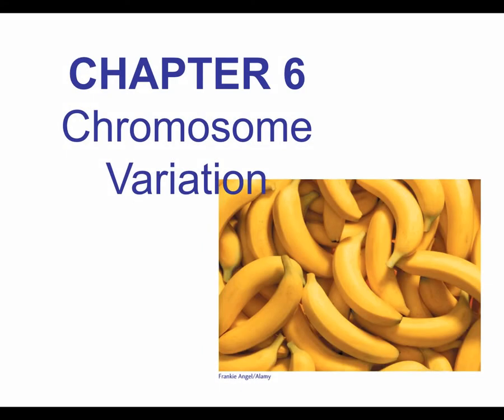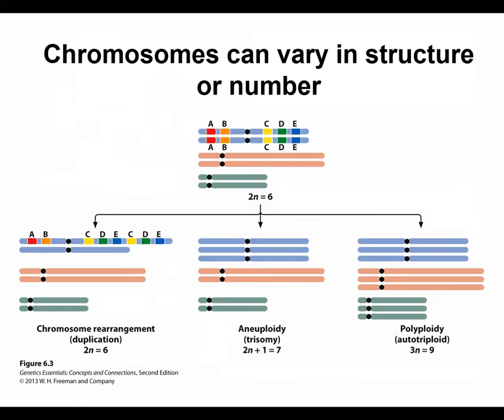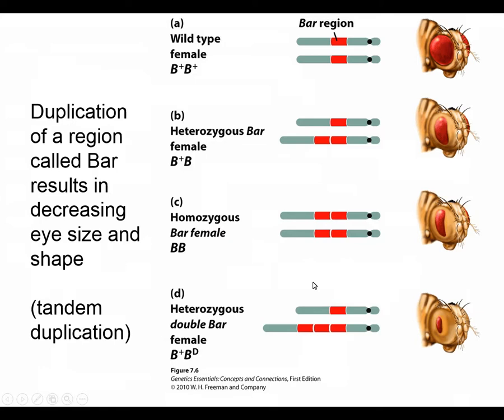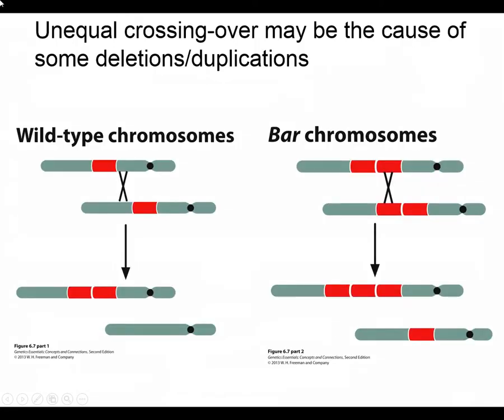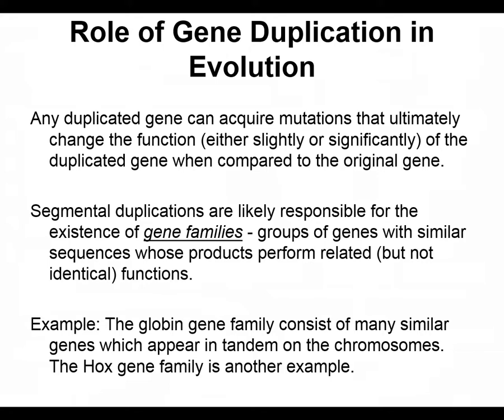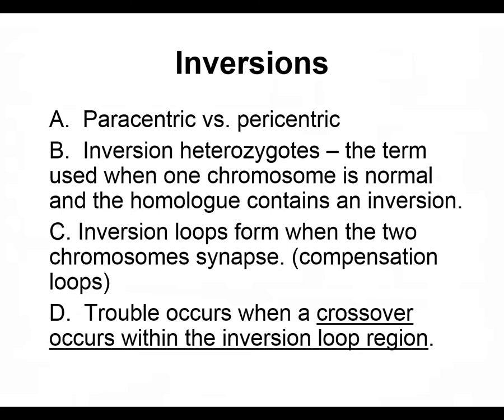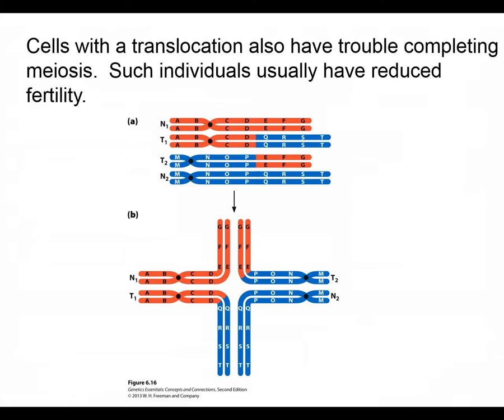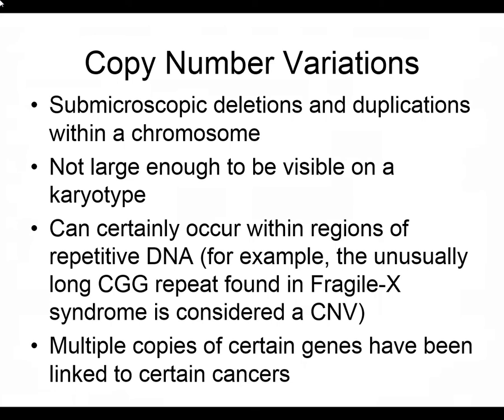Genetics Chapter 6 Captivate Lecture parts 1 and 2